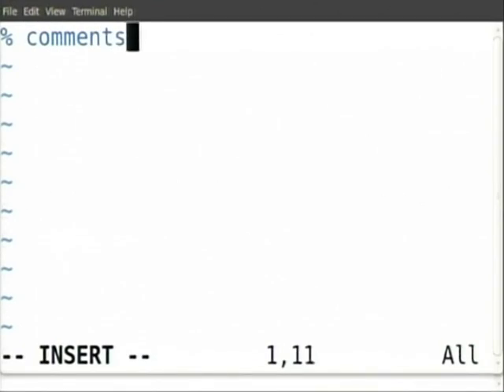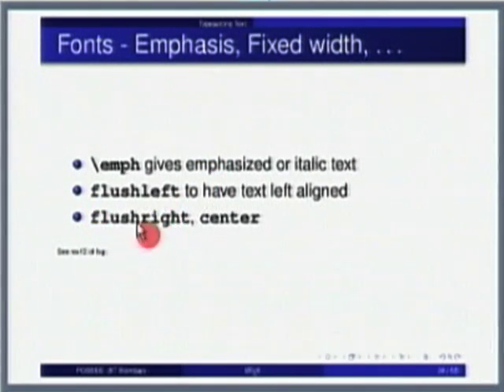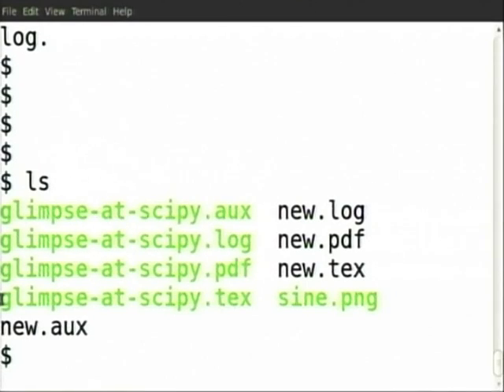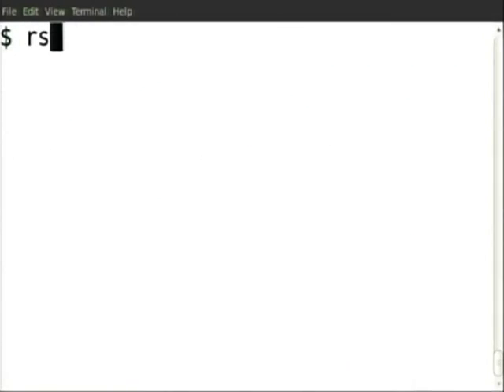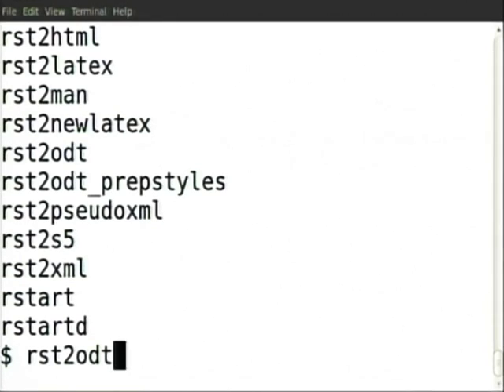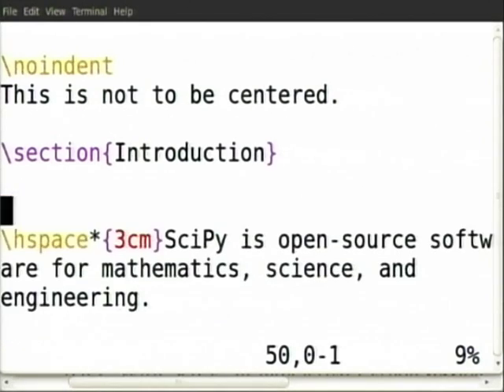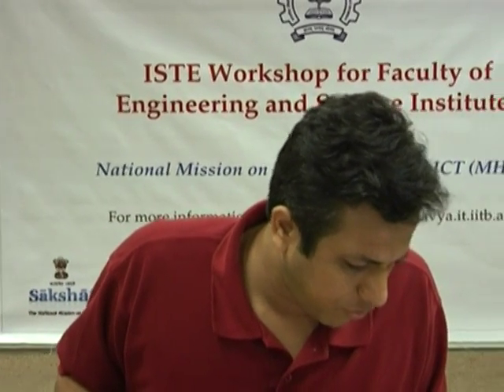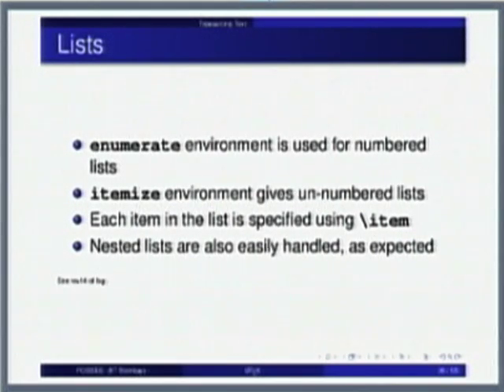SDES M L4C Typesetting text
This is Part C of 4th session of Software Development Techniques for Teachers of Engineering and Science Institute workshop arranged for teachers. It was delivered by Prof. Madhu N. Belur from IIT Bombay.

In this session he talked about Quotation marks, Fonts – emphasis, fixed width, List, and he also asked various question to the teachers who participated at various remote centers.